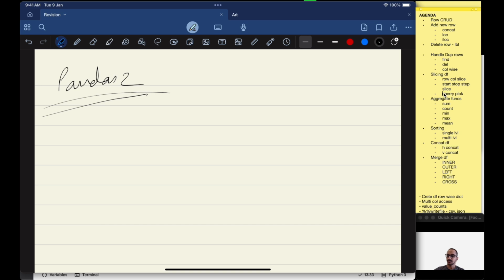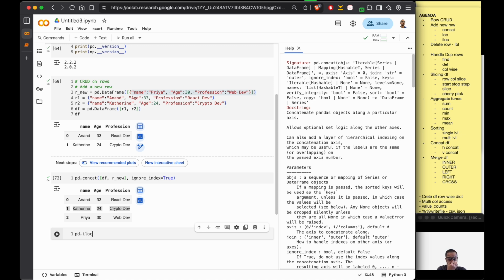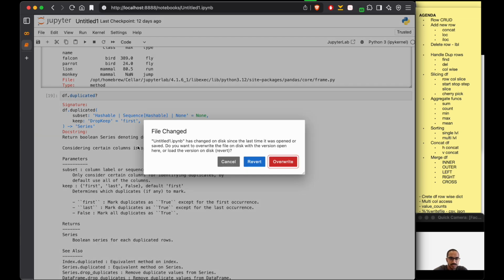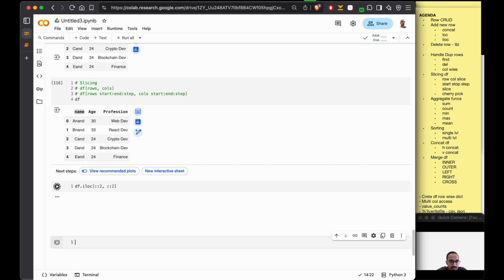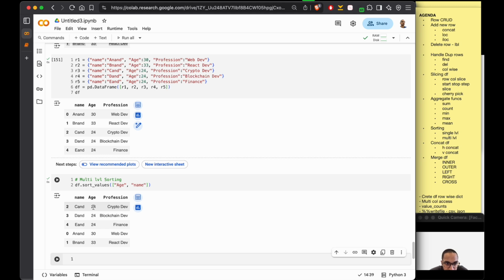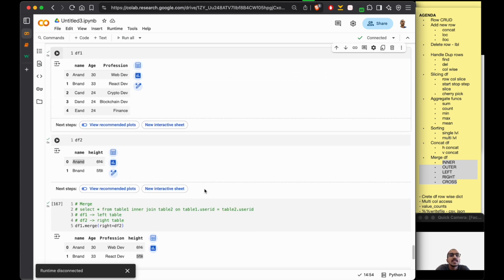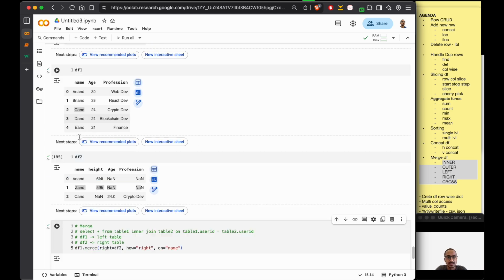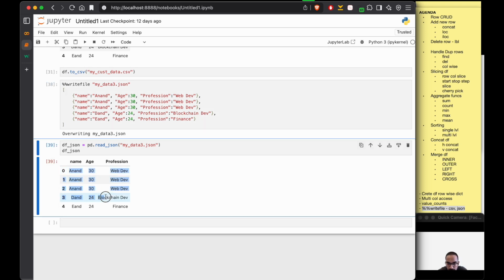Data Science - Pandas - Part 2